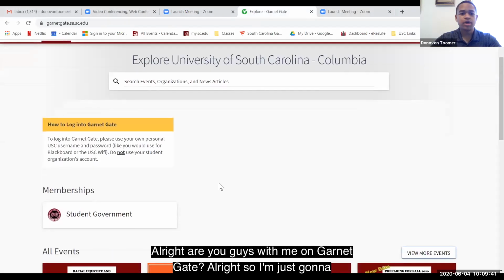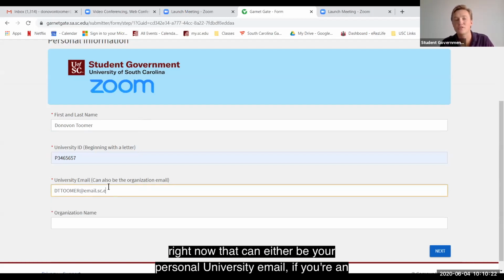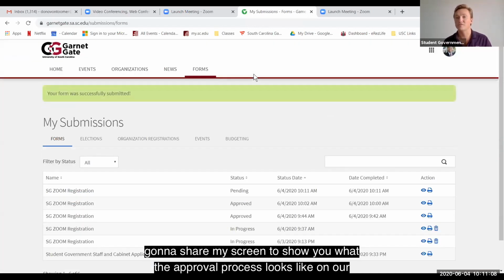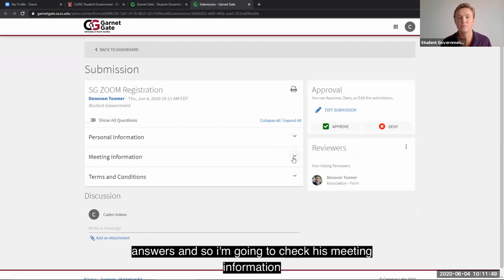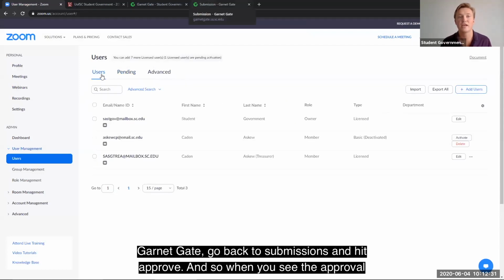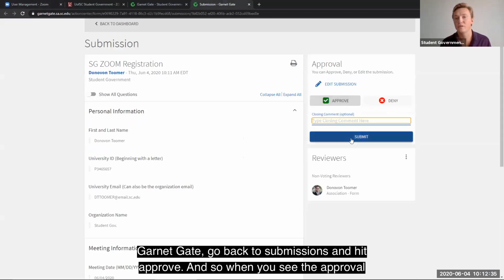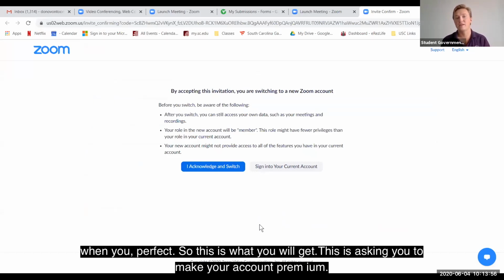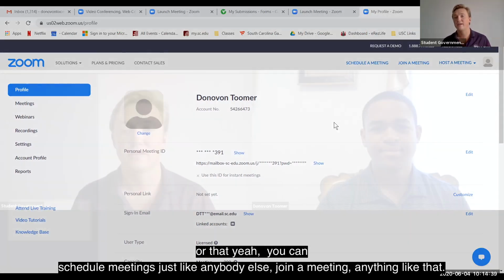SG x Zoom How To